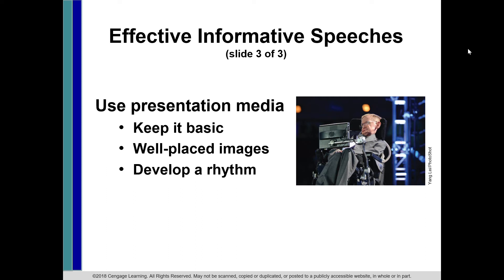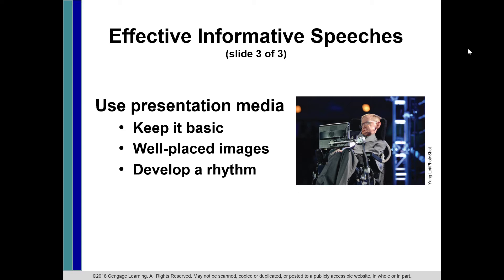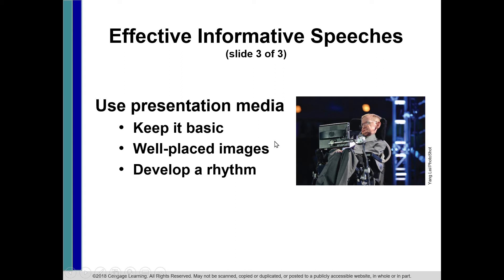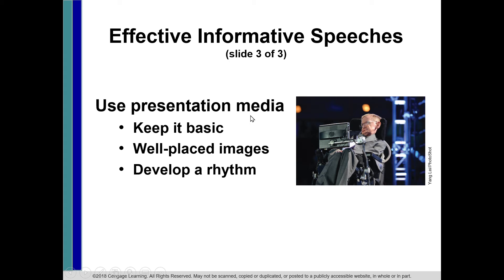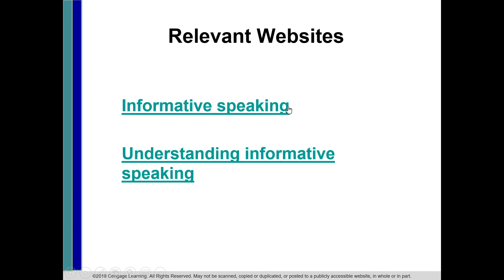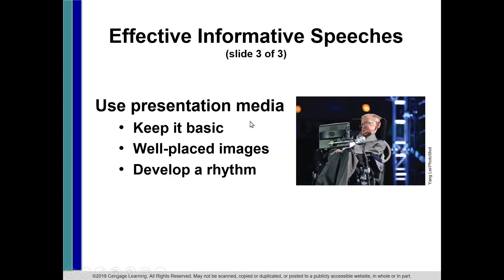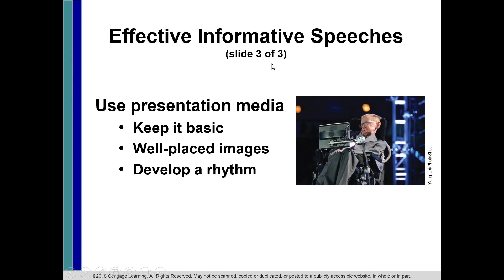Ch. 13- Video Lecture Part 7